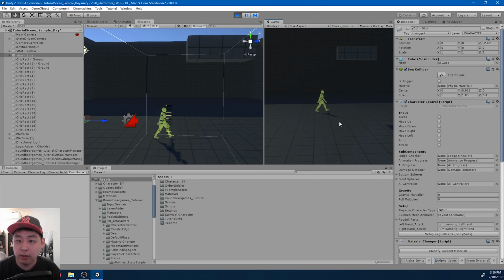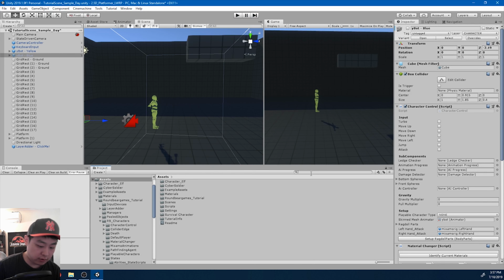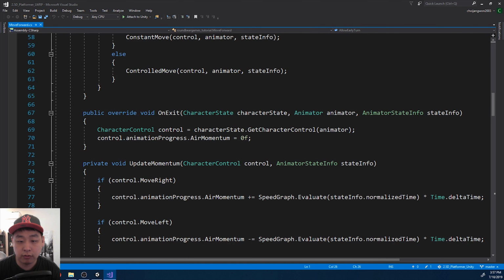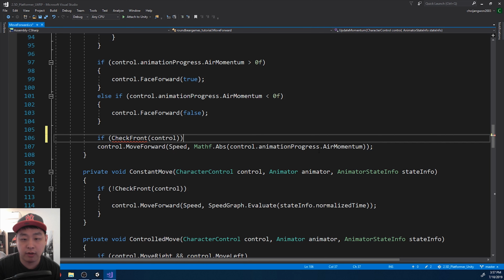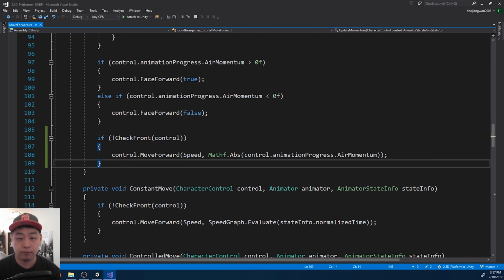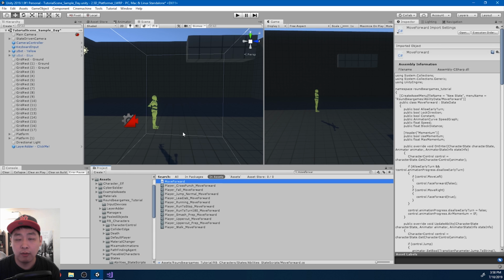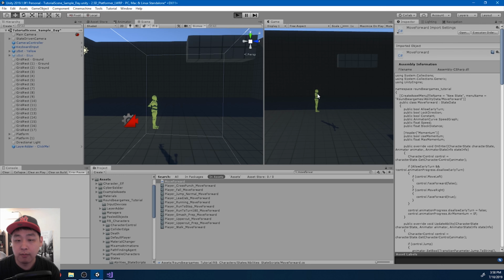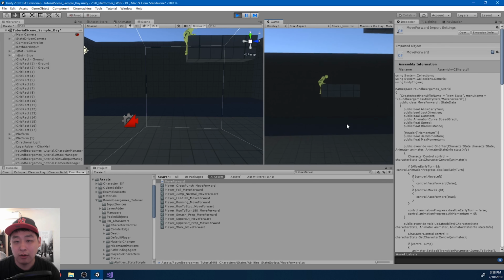#82 Fixing the Jump (Part3) - Unity Tutorial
Fixing the Jump Part3 - Unity Tutorial
Game Development Course by Roundbeargames
- jumping & physics
- IndieGameDev
- 2.5D SideScroller
- fine-tuning & polishing
- devlog